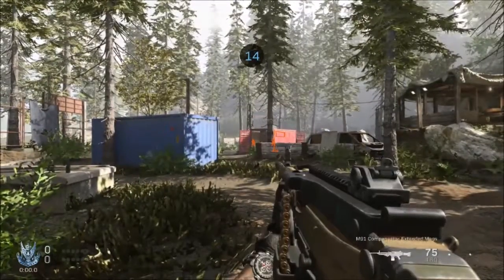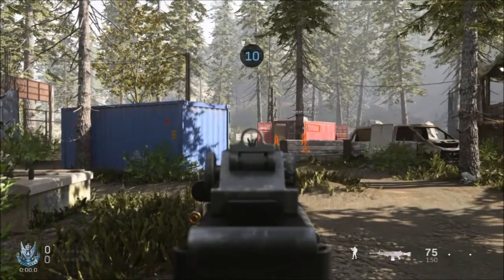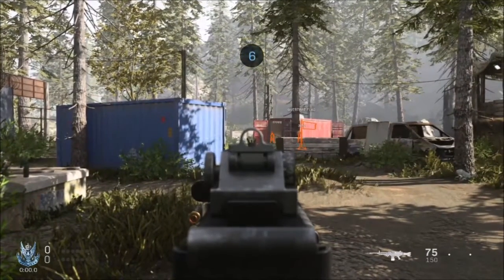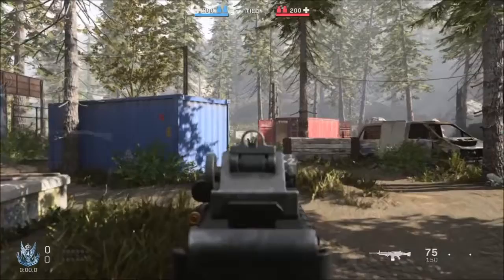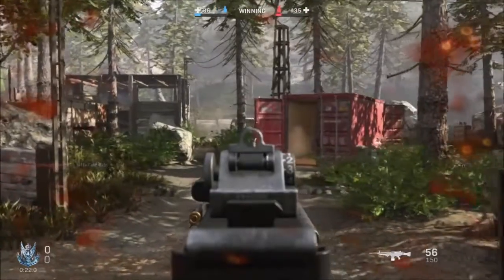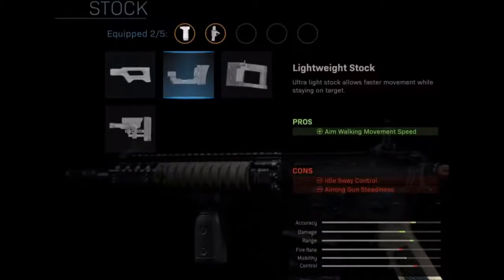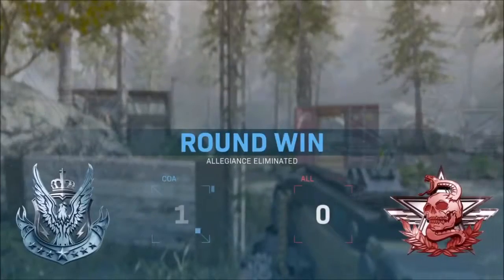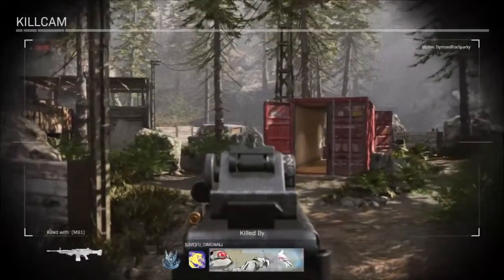STOCK ATTACHMENTS CALL OF DUTY MODERN WARFARE